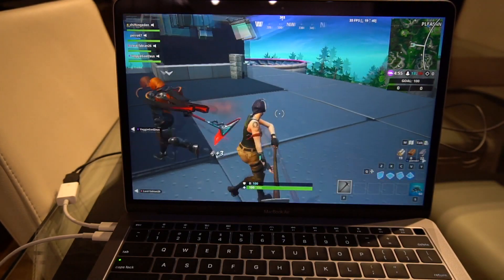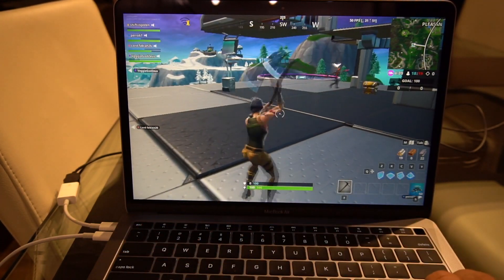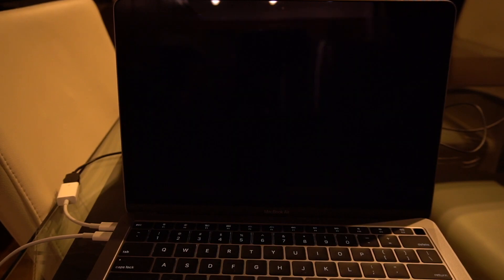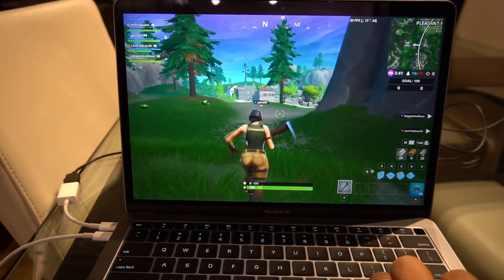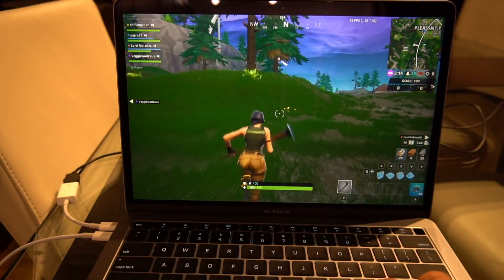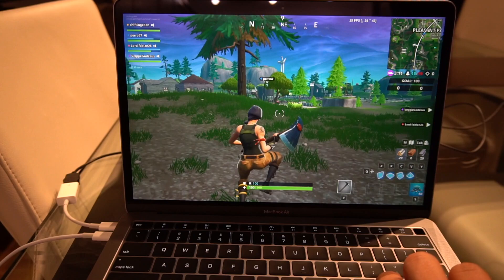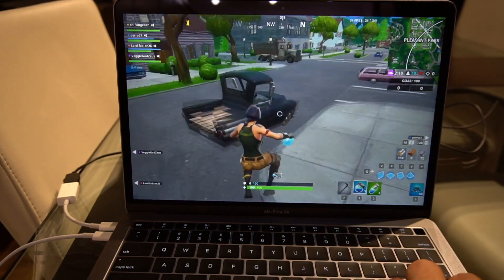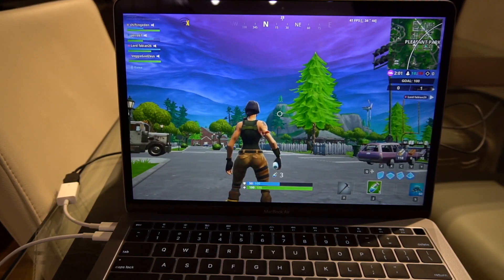2019 Macbook Air i5, 16G Fortnite gaming review